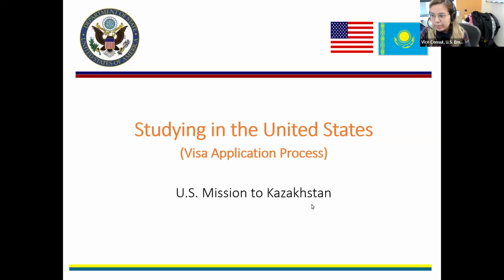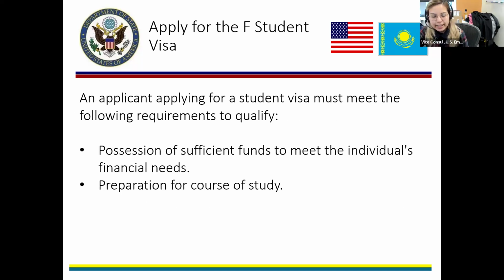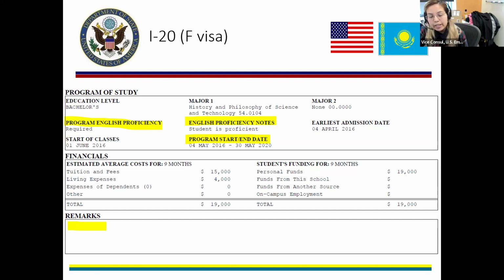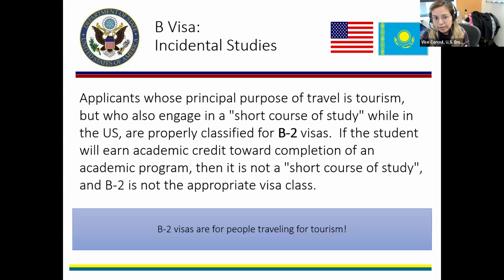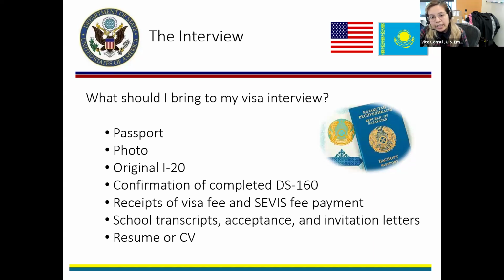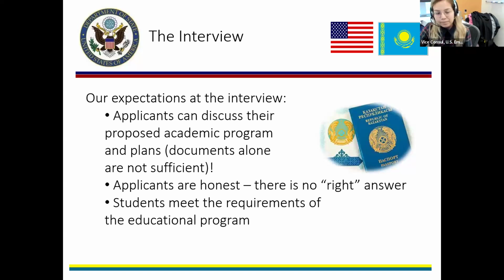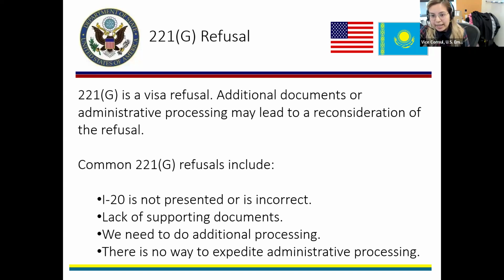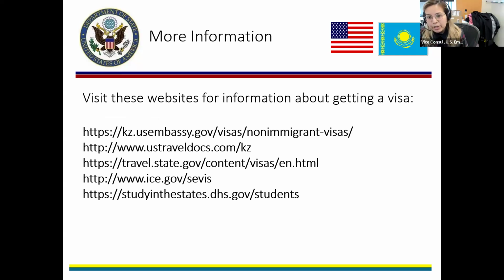Apply for student visa